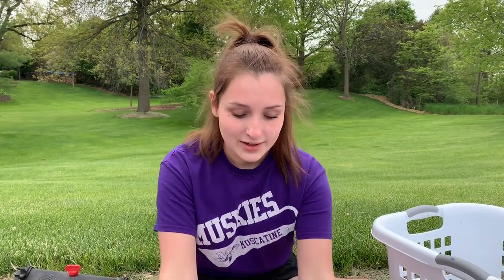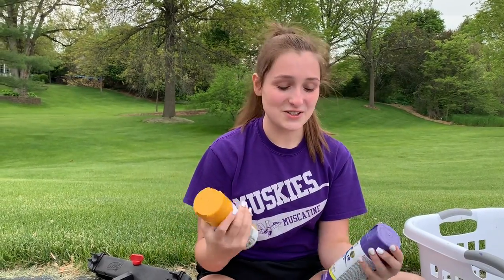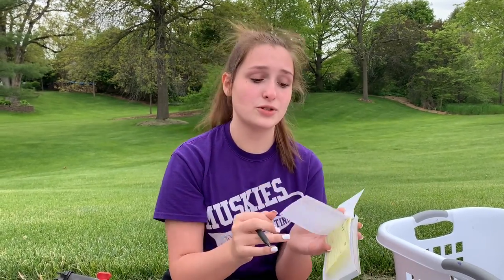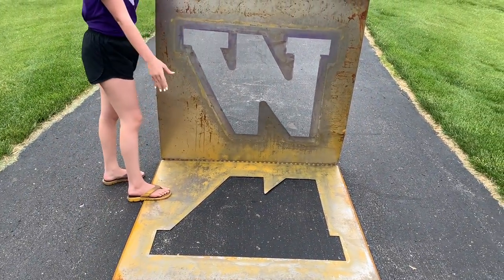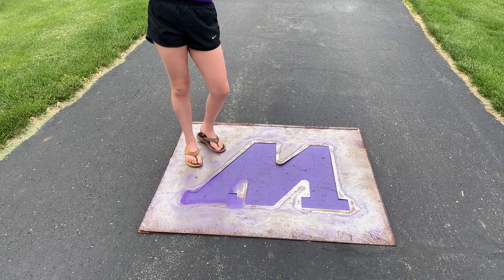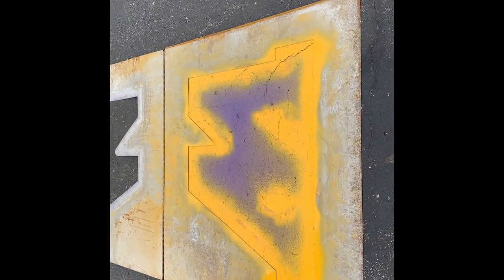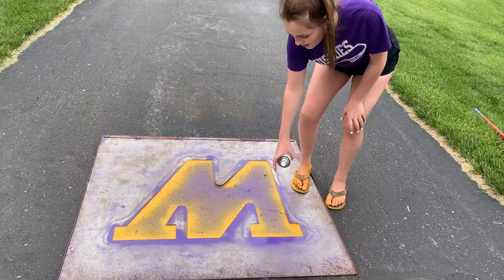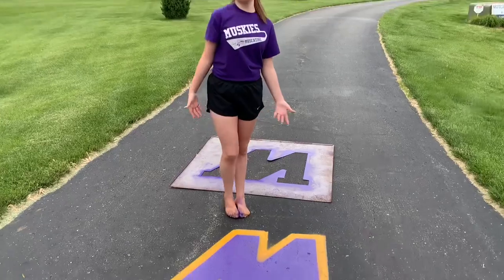Muskie M Painting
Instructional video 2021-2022